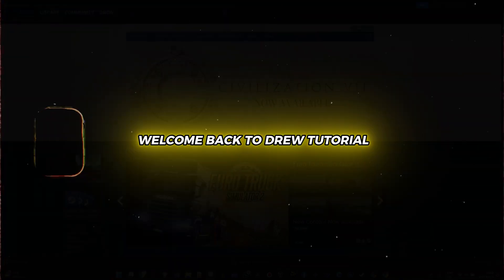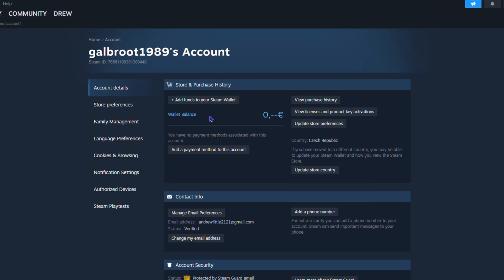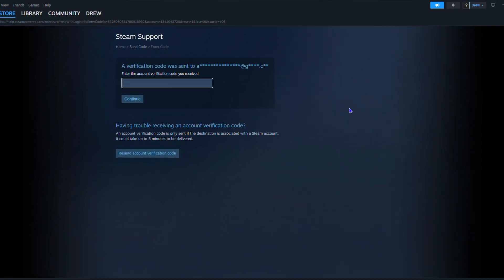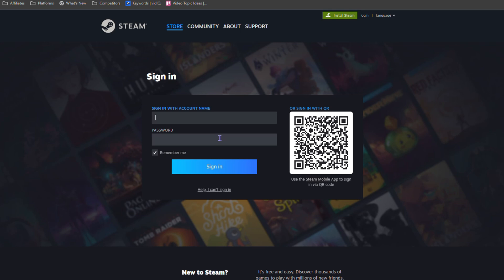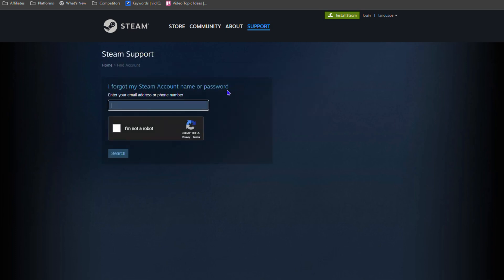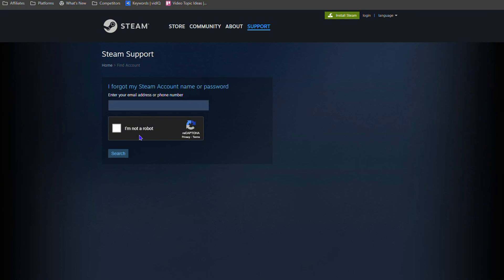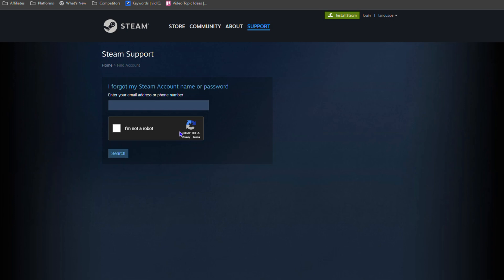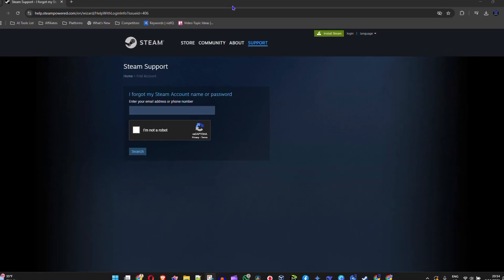How to Change Steam Password NOW in 2026!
Protect your Steam account from potential security threats! In this video, we'll show you how to change your Steam password in 2026 and ensure your account remains safe and secure. Don't wait until it's too late, change your Steam password now and avoid getting locked out of your account. Follow our easy step-by-step guide and keep your Steam account protected from hackers and unauthorized access. Change your Steam password today and enjoy a more secure gaming experience!